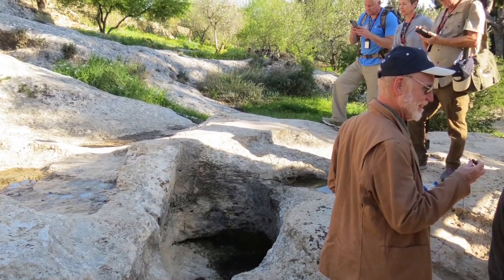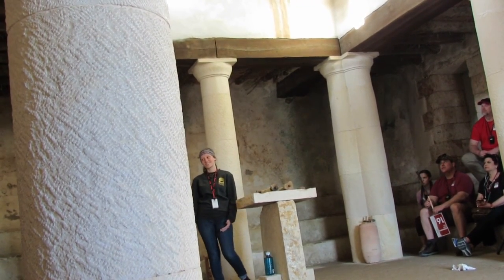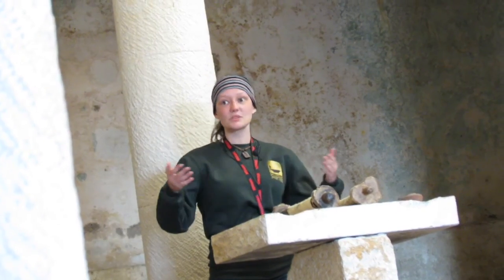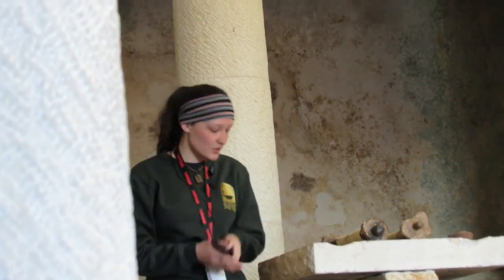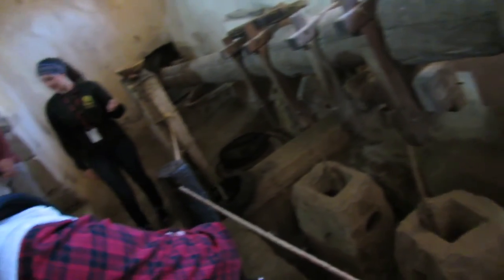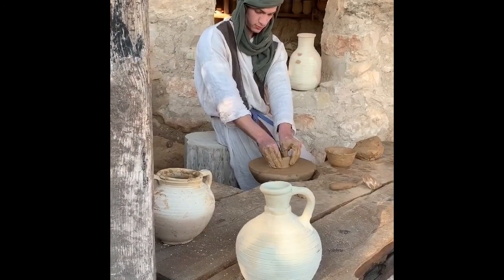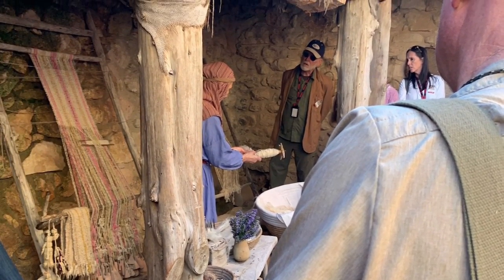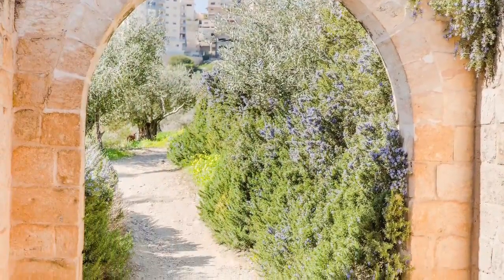Israel 2020 Day 1 Nazareth Village